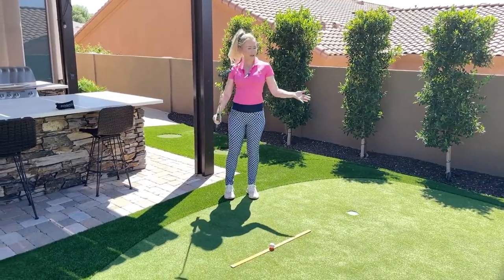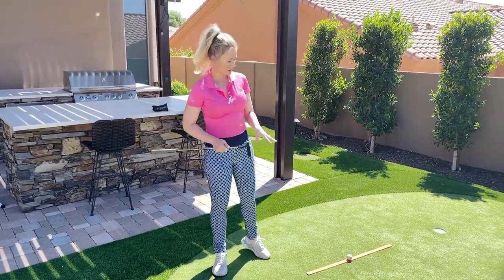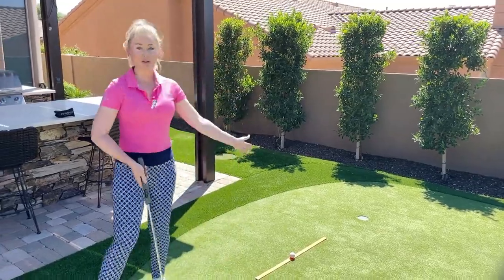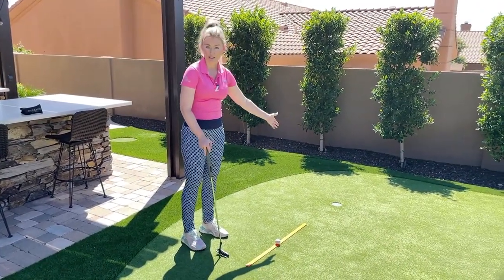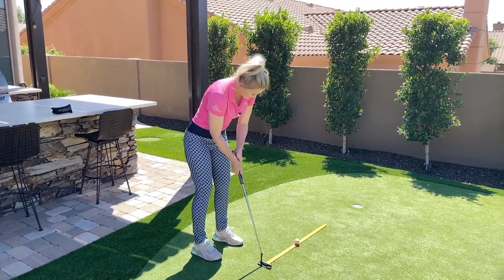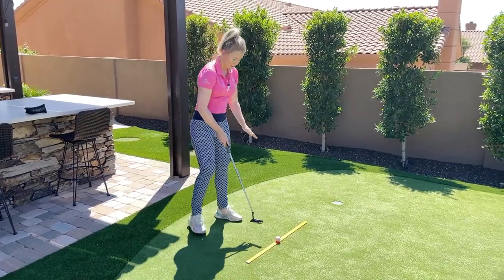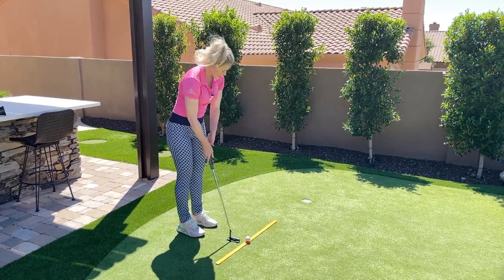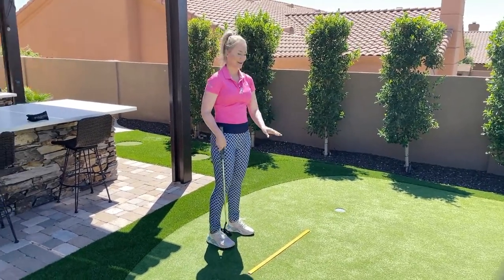Putting Over a Ruler Drill with Blair O’Neal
So try out this putting drill at home and watch yourself make more putts.